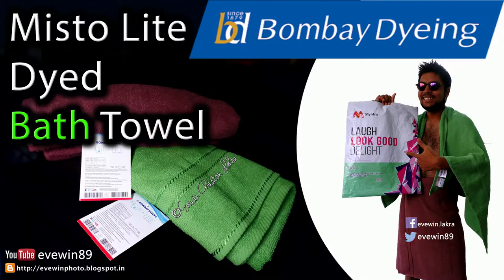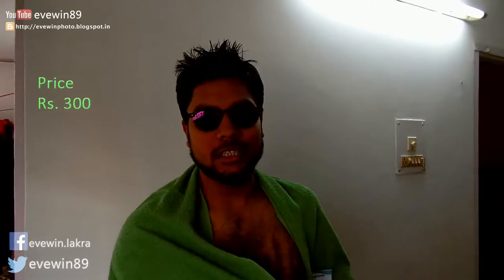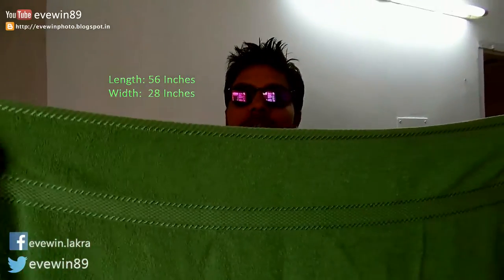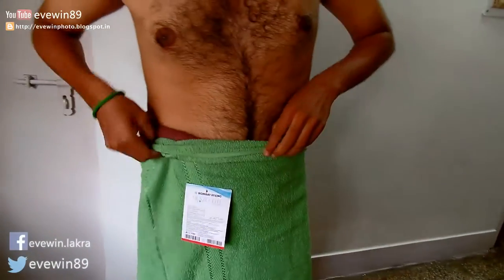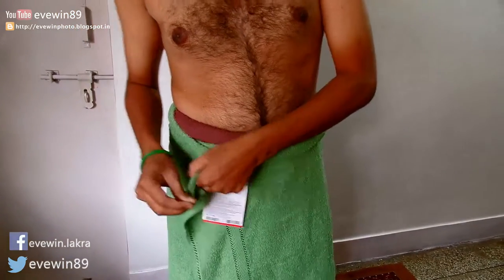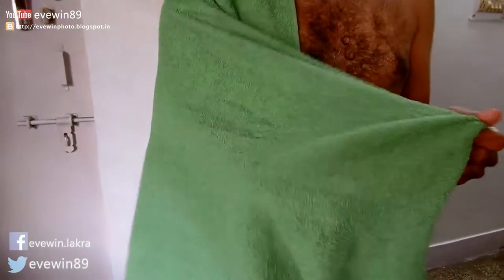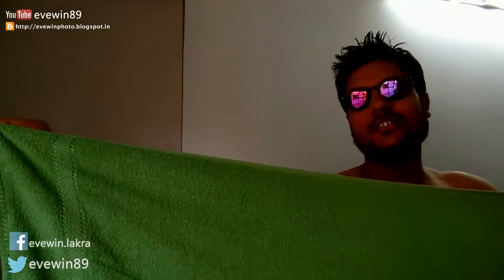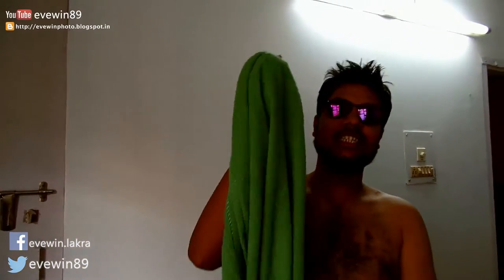Evewin Lakra - Bombay Dyeing - Misto Lite - Dyed - Bath Towel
Bombay Dyeing Misto Lite Dyed Bath Towel

Good Evening Good People,
Today is 12th November 2016

Everybody in India is busy Exchanging Currency (Old Rs.500 Notes) because the Government Of India Banned the use of Old Rs.500 Notes & People are facing so much troubles.

its 4:30 P.M. (IST) here in My place &
Evewin Lakra is back with another Product Review Video & Blog Post for you all.

I've recently bought a new pair of bath towels from myntra.com

So today I thought to make a Short Review Video for your all so that you can also know visually how the product is.

Evewin Lakra Recommend Bombay Dyeing Misto Lite Dyed Bath Towel because the Towel Fabric is Light & its a Good Product for Rs.300 a Good Deal.

the 2 Bombay Dyeing Misto Lite Dyed Bath Towel Which I've Bought:

1. Jade-Green Color
2. Clove or Mauve (Maroon Color)

Do watch My Review Video to find more information about this Product

Width:  28 Inches

Price: Rs.300
Thankyou For Watching: